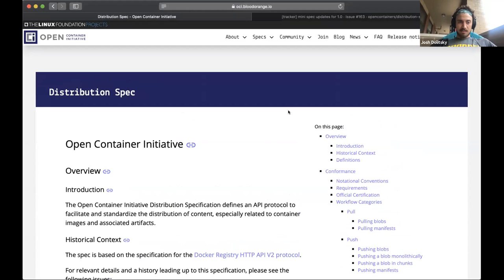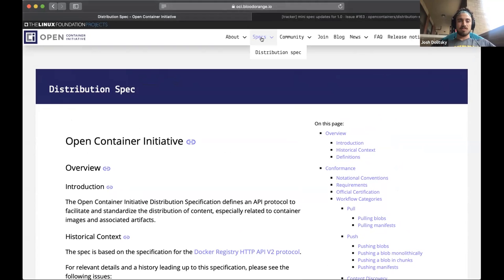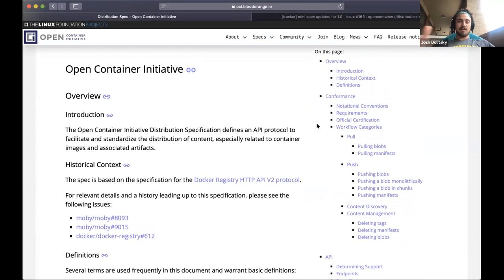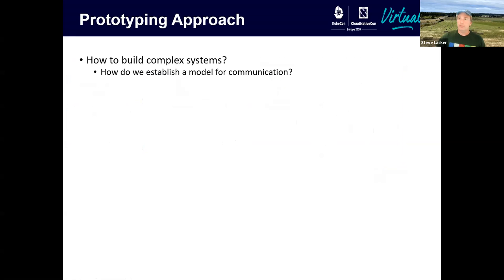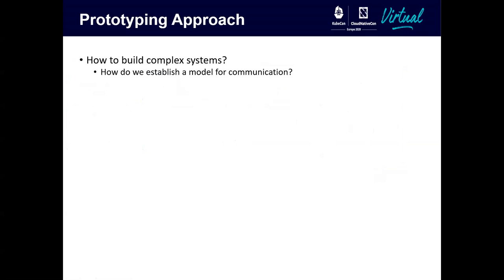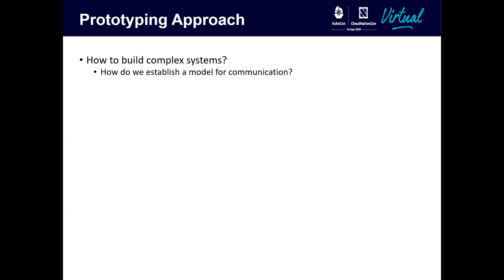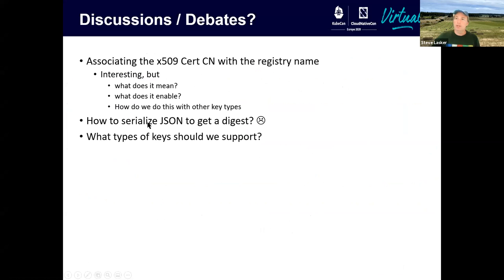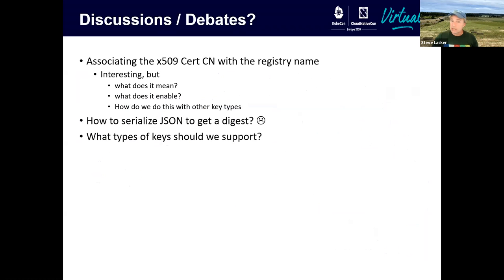OCI Weekly Discussion - 2020-07-29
Recording of the weekly meeting of the OCI from Wednesday, 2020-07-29.